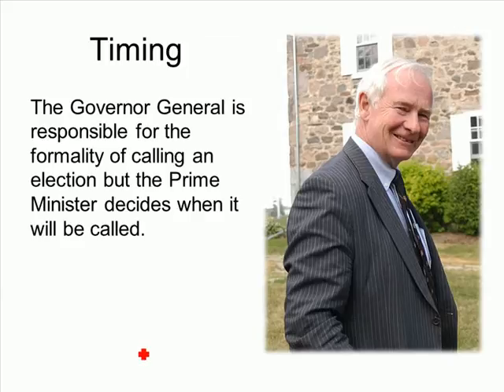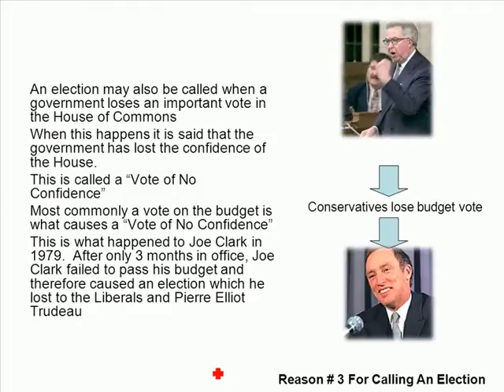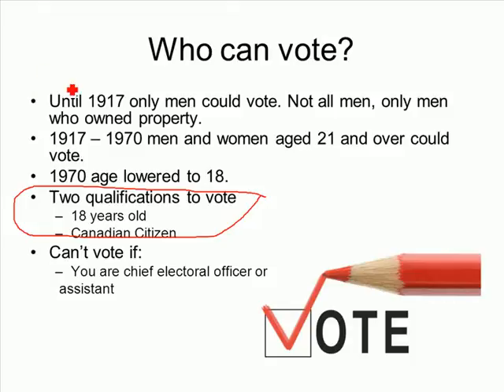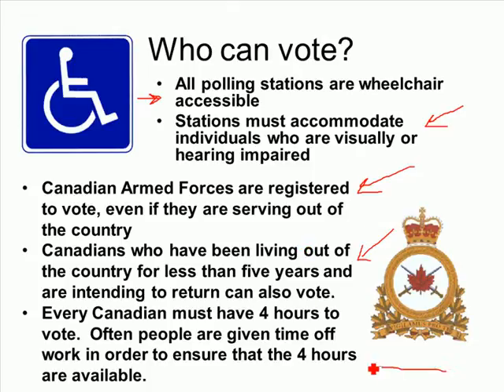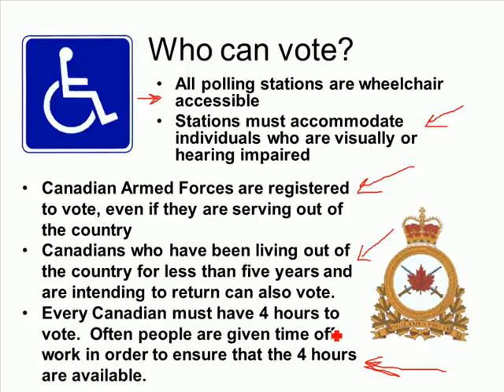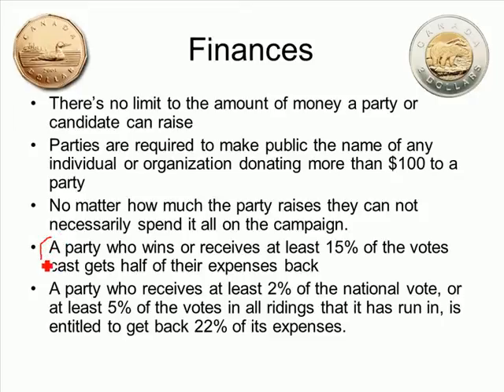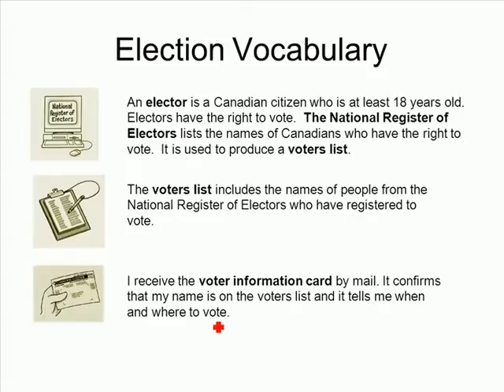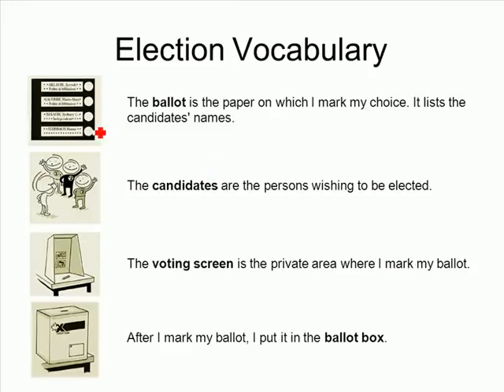Elections Part 1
Describing how the Canadian election system works.  A lesson for Civics students.